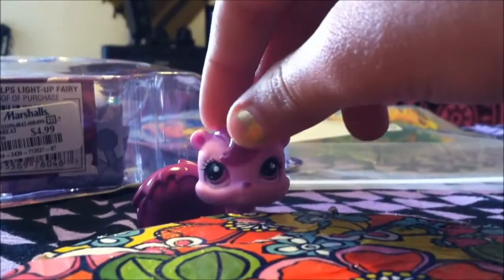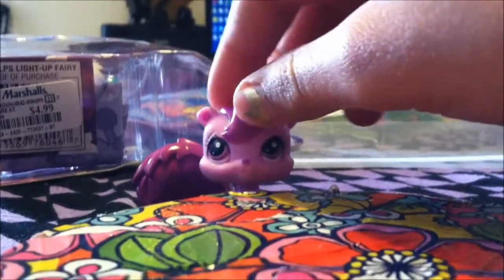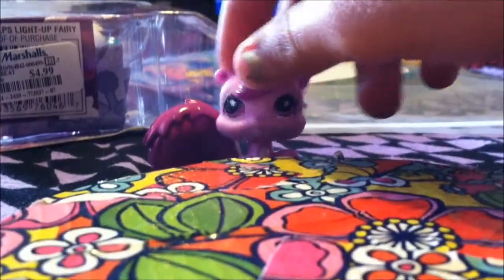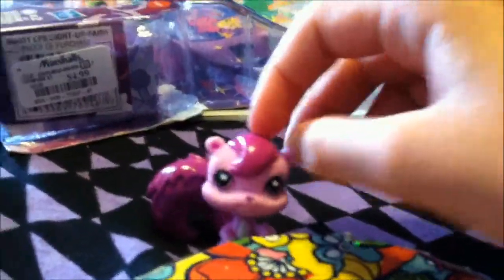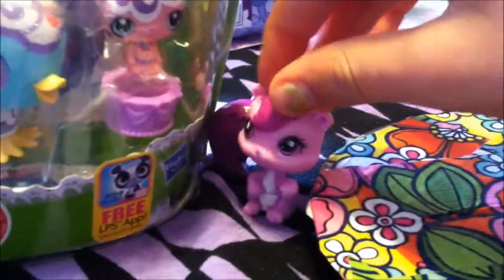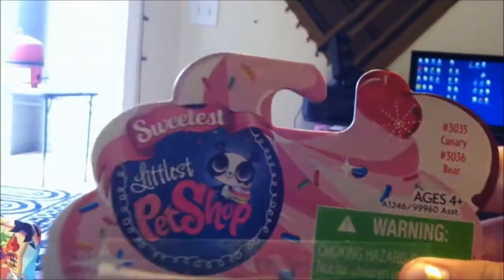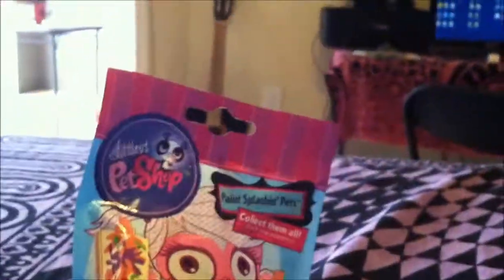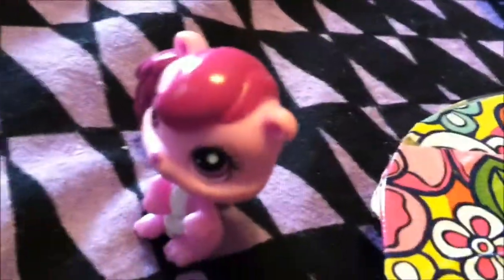My New LPS blind bags ,sweetest , and Faries!